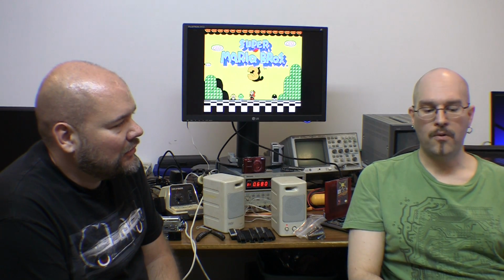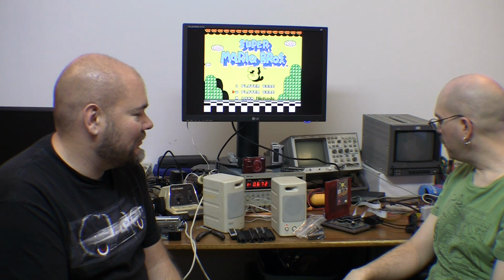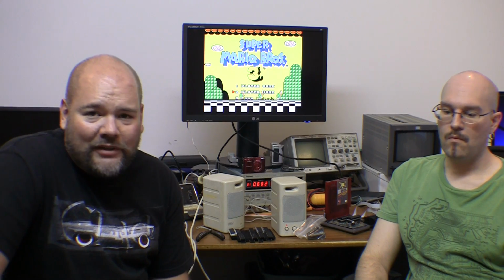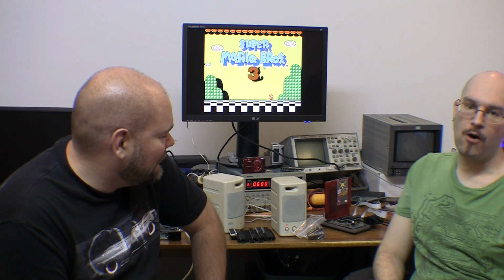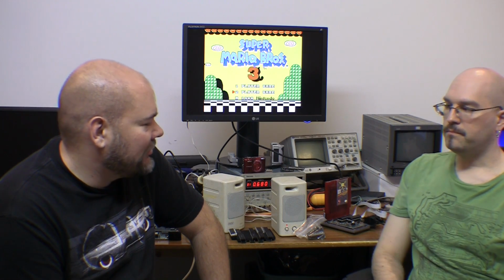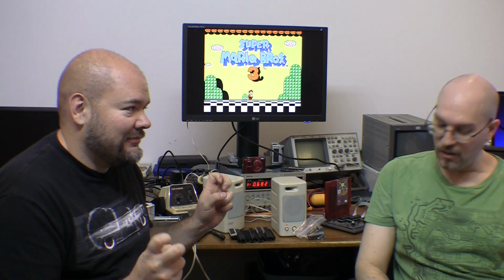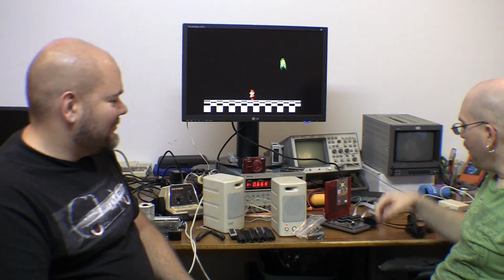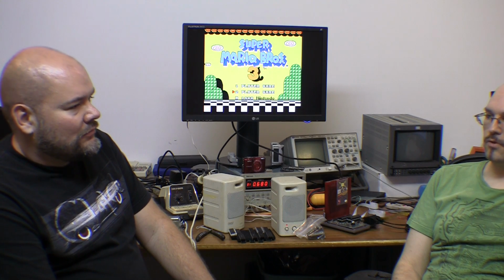Hi-Def NES - Kevtris's 1080p HDMI mod kit is here!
Kevin's capture of the nesHD running in 720p;

Intro sound bite courtesy of M.Koenig @ soundbible.